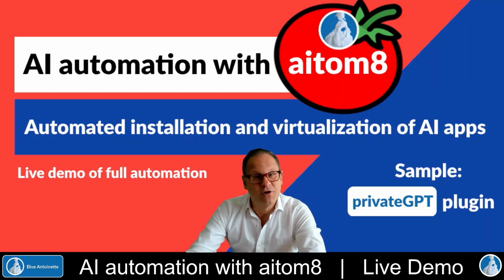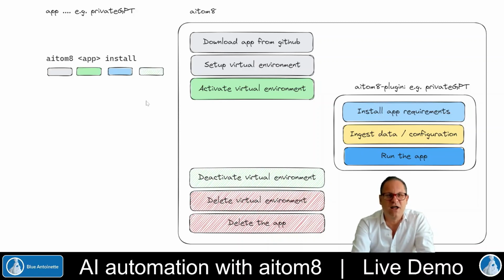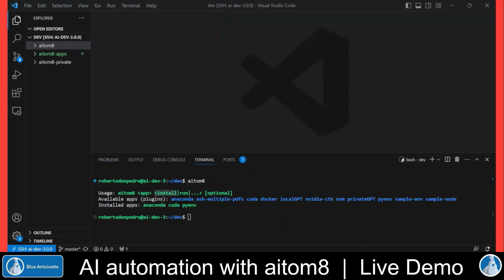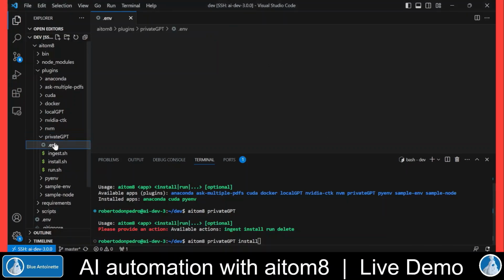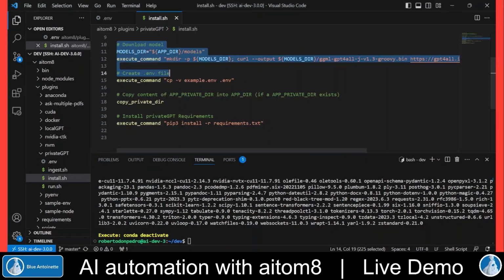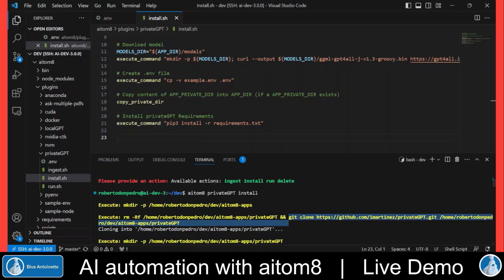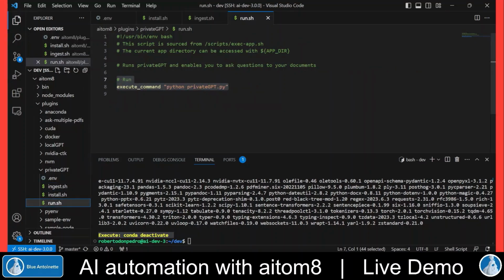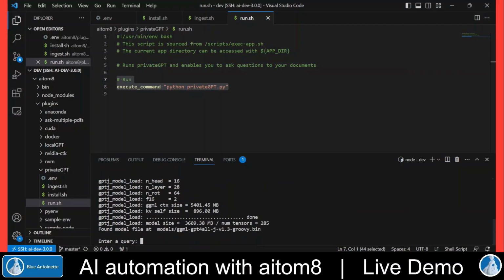AI automation with aitom8 | privateGPT sample with automated virtual environment | Live demo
In this video you learn how you can fully automate AI processes of your favorite AI apps with aitom8. We use privateGPT as sample app to illustrate the whole automation process including the management of virtual environments with conda (or venv). As always we give you a live demo in the system.

Chapters in this video:
0:00 - Intro
0:10 - AI apps automation steps
01:54 - aitom8 structure and live demo
03:21 - Install privateGPT in a Conda virtual environment
07:34 - Ingest data
08:32 - Run privateGPT in Conda
09:07 - Outro